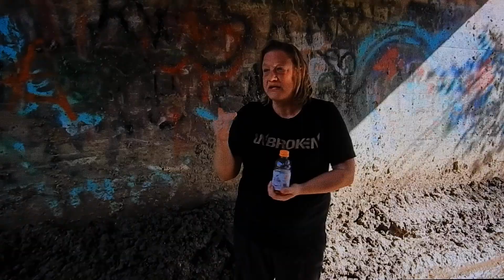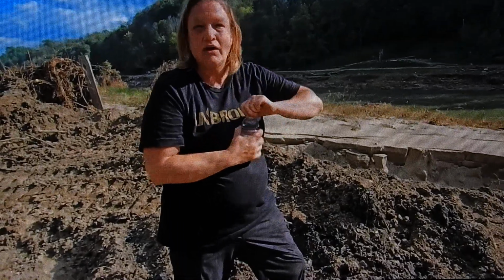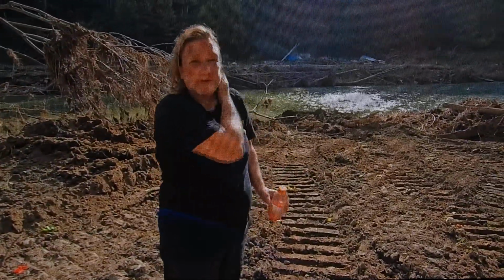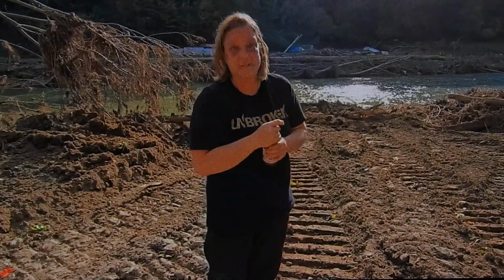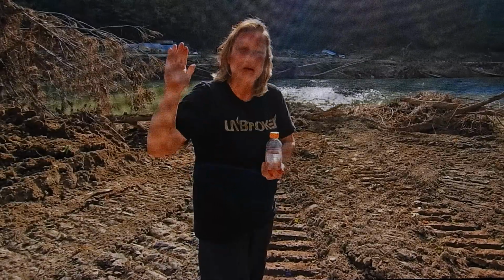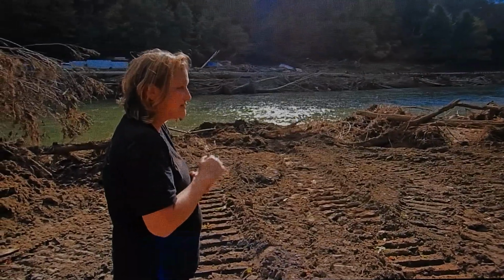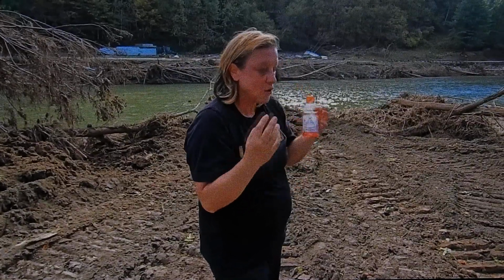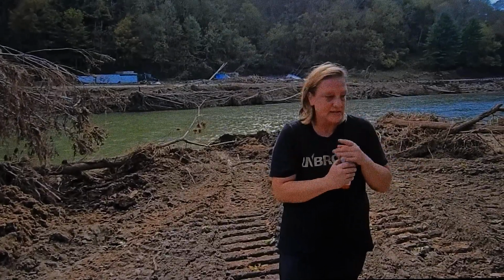Hurricane Helene Survivor They marked over 100 possible bodies in a six mile stretch of river 😲💀🙏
This is not health advice. For health advice seek your doctor or a health professional.

non-monetized channel

“This video is a parody of the work. It is intended as a humorous interpretation and does not intend to infringe on the original work’s copyright.”

YouTube may require that we indicate that some opinions in this video contradict the " Consensus Medical Opinion "

Fair use laws permit the commentary, criticism, or parody of a copyrighted work without having a license from the copyright holder, and many websites post content that uses or references another person’s

 This video is intended for EDUCATIONAL and ENTERTAINMENT purposes ONLY and is NOT to be construed as LEGAL or MEDICAL ADVICE.
Repeat: THIS IS NOT LEGAL or MEDICAL ADVICE.
I am not a legal or medical expert